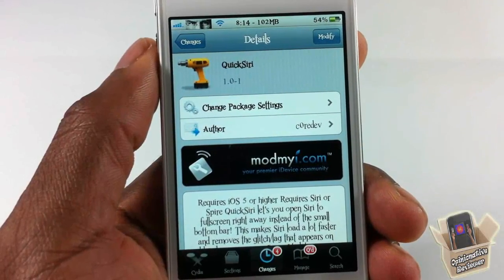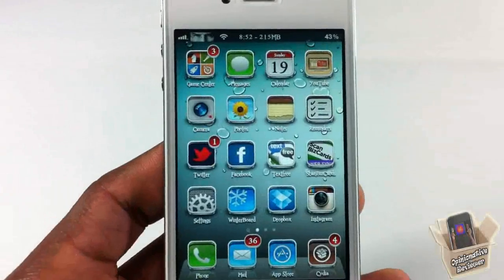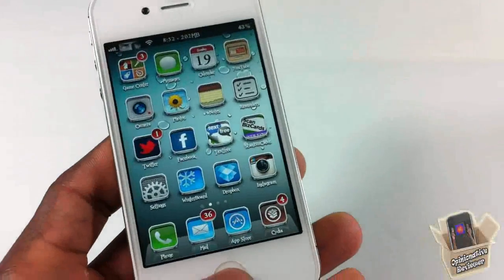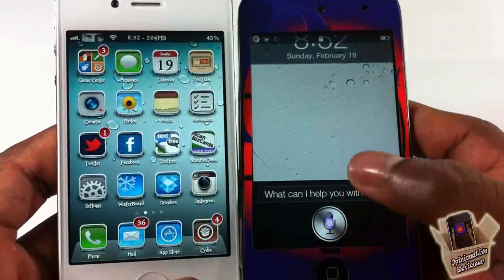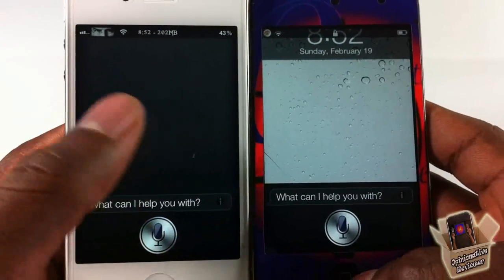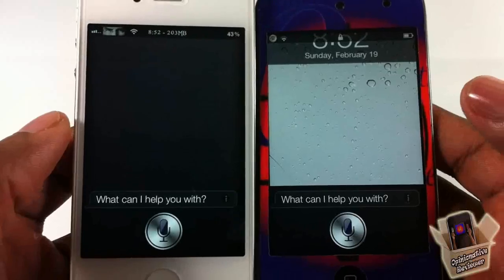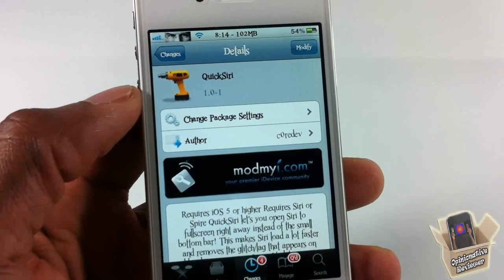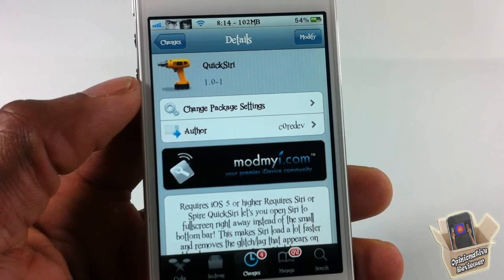QuickSiri - Launch Siri In Full Screen Mode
This is a video demo of 'QuickSiri'

Name: QuickSiri
Developer: c0redev
Price: FREE
Repo: ModMyi

QuickSiri Launch Siri In Full Screen Mode Quick Siri Apple ios4 ios 4 ios 5 ios5 mods mod modification customize customization How to How-to Apple best top iphone 4s iphone4s ipad2 3gs jailbreaking jailbroken 3g 2g 1g 2nd generation 1st 3rd 4th opinionativereviewer opinionative reviewer oreviewer review smart phones cellphones